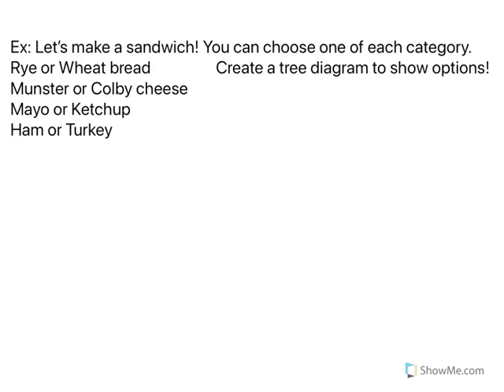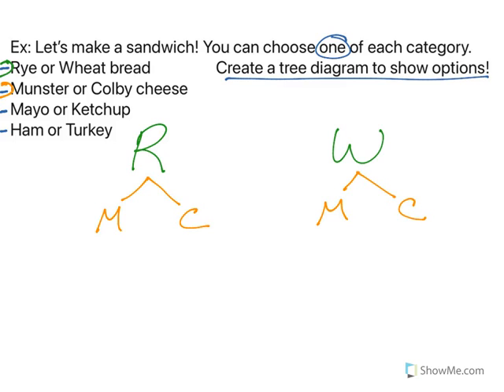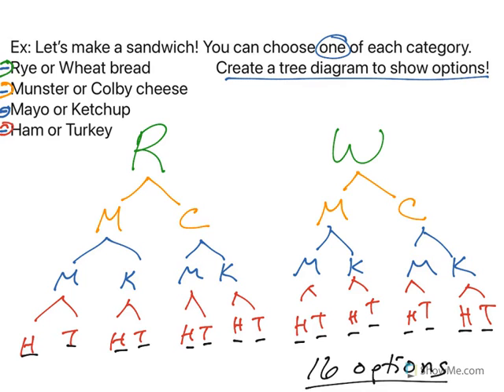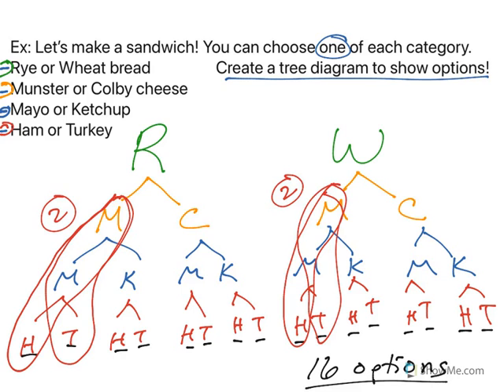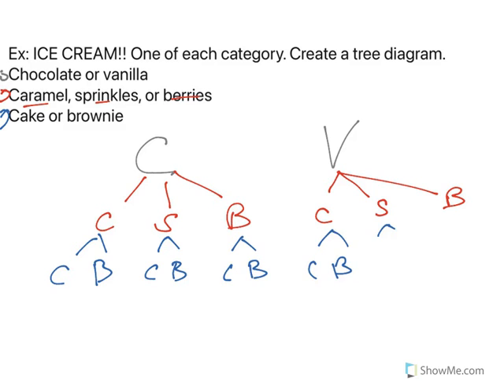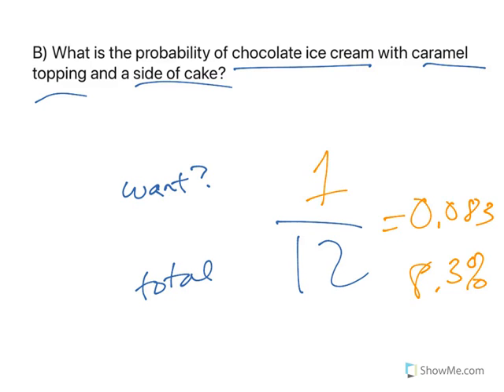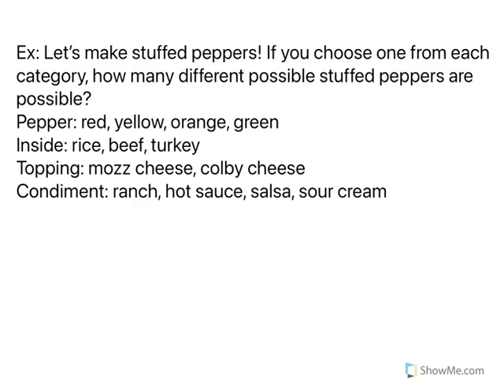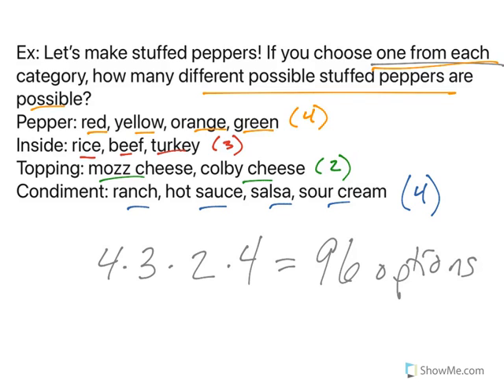Use tree Diagrams to List Outcomes and Compute Probabilities